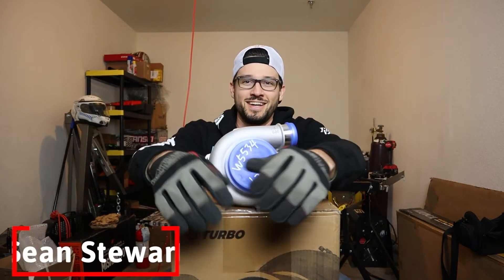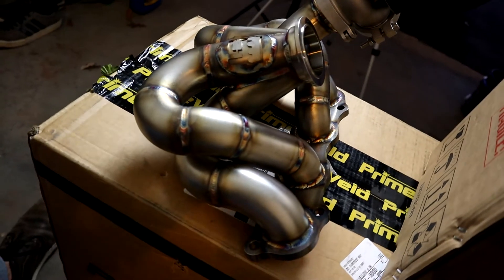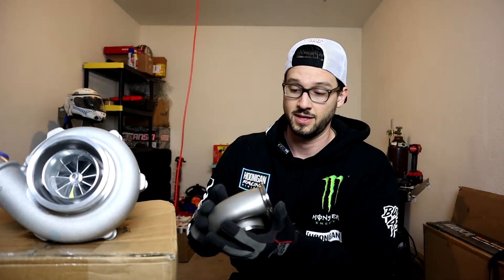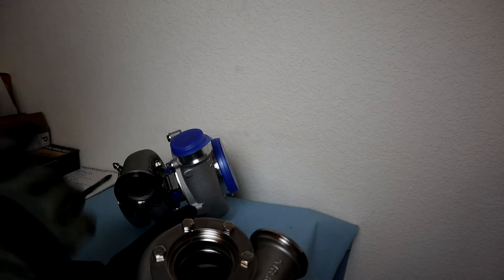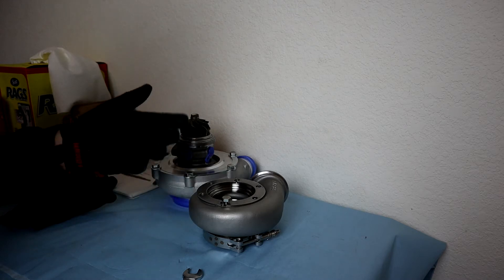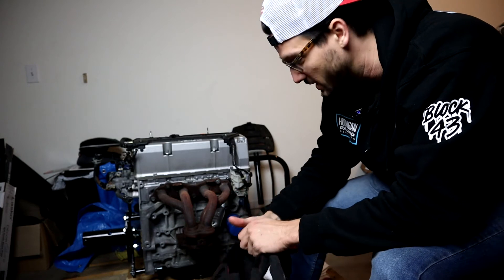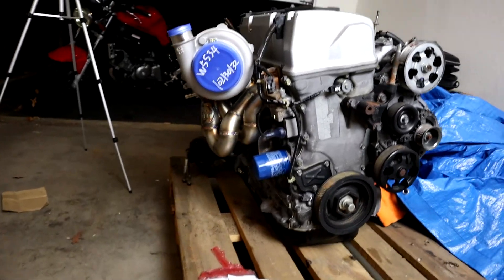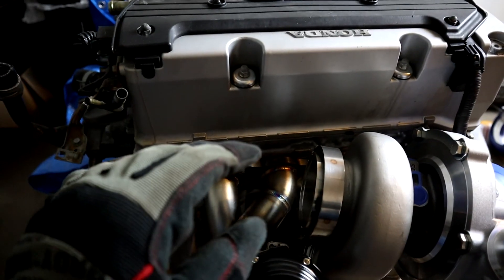They Sent Me The WRONG TURBO! Fixed It and The Turbo Assembly is SICK! | Turbo K-Swap Subaru BRZ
So Pulsar sent me a turbo of the right size, but with the wrong V-Band flange. Fortunately they sent me out the correct one, so I fixed it and I get to give you guys a first look at what the turbo looks like mounted up!

My standard tools and links (commission earned):
Canon M50
Neewer Lights Package
PrimeWeld Tig225x
Klutch Welding Table
CKE Nut & Bolt Checker
Milwaukee Impact Wrench
AEM 340LPH, E85 Compatible Fuel Pump
Deatschwerks DW65c Install Kit

0:00 Intro
0:37 Details on the Turbo
6:23 Swapping the Turbine Housing
12:07 Turbo Gets Mounted Up
15:59 Outro